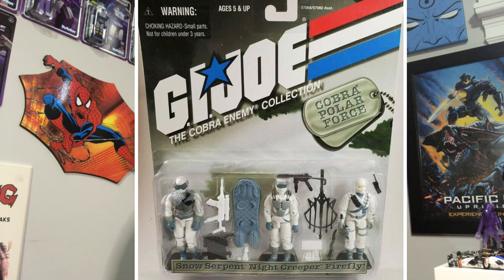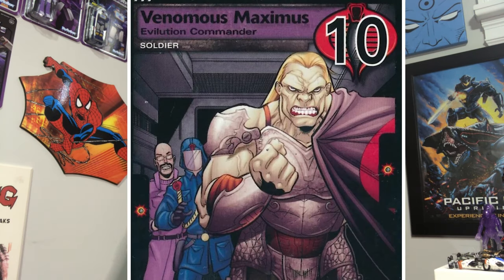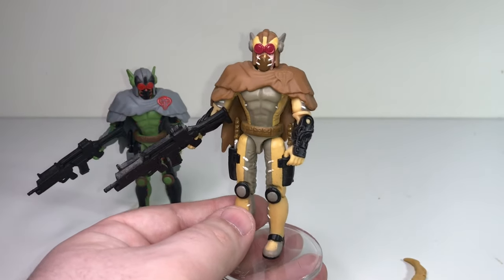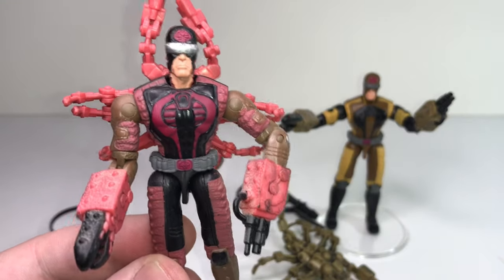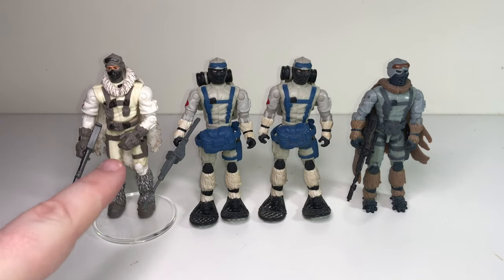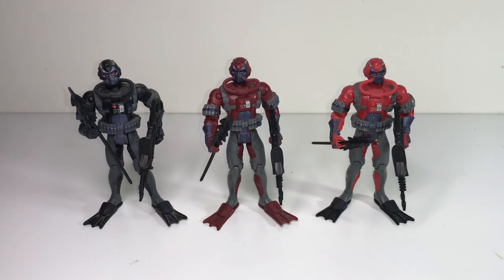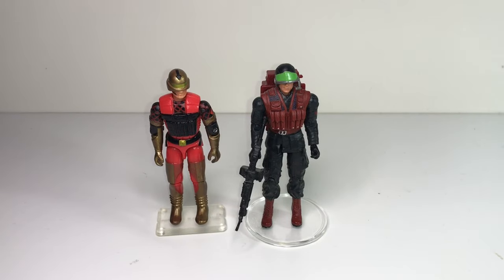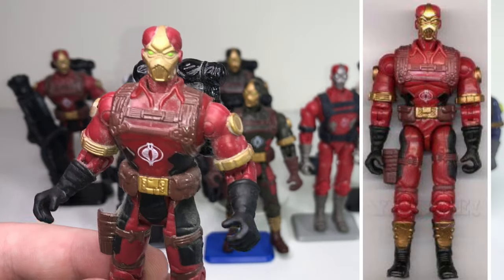Mike’s Collection Episode 119: Top 20 Cobra Troopers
In this episode I revisit the “new sculpt" era of G. I. Joe that occurred from 2002 to 2006. The figures released during that time are often disregarded but there were plenty of diamonds in the rough so I’ve decided to count down the top 20 Cobra Troopers. This is a long one so you may want to watch it in increments but hopefully you find something cool that you hadn’t seen before.